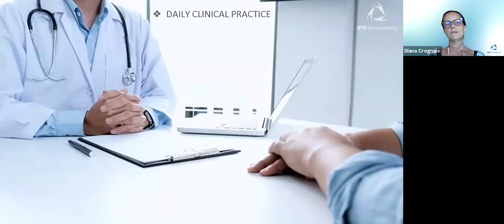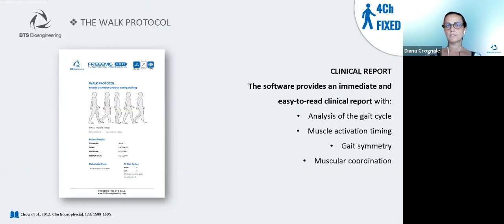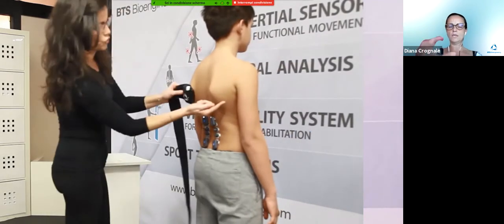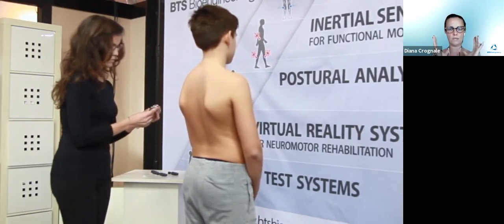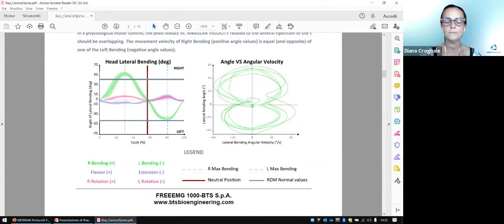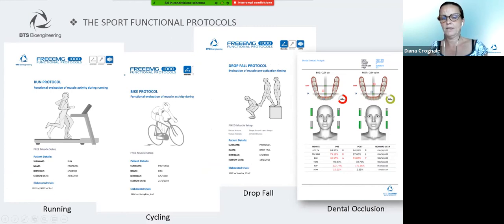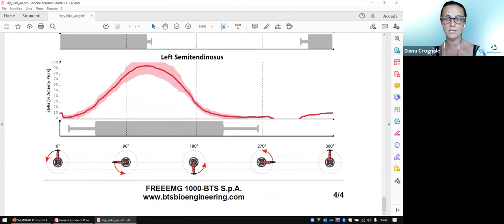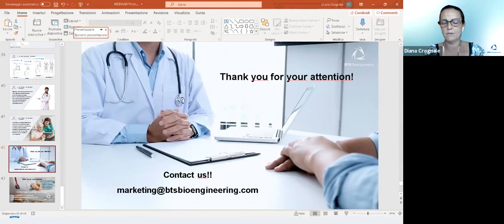FUNCTIONAL PROTOCOLS | Our solution for the objective evaluation of muscle activity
Discover BTS clinical functional protocols, a solution for the objective evaluation of muscle activity